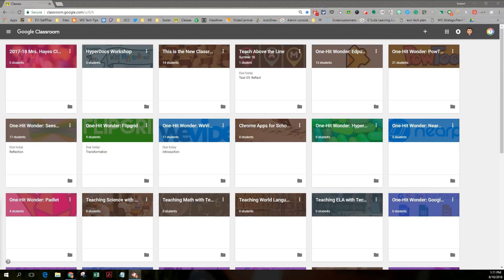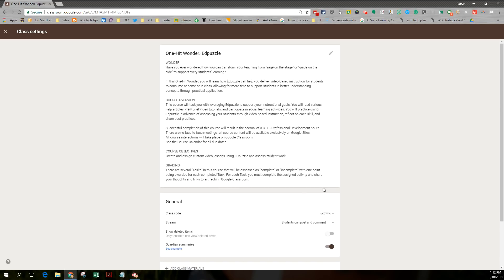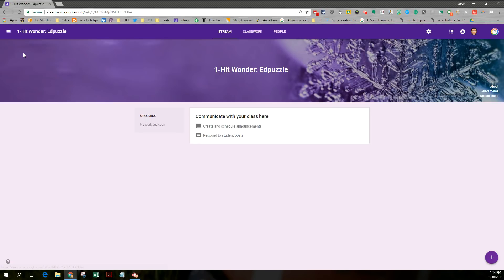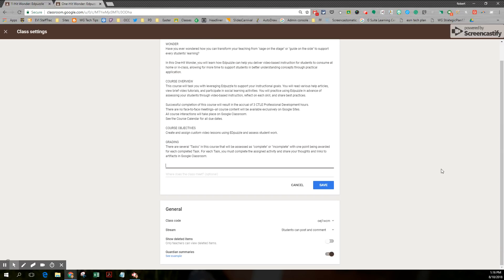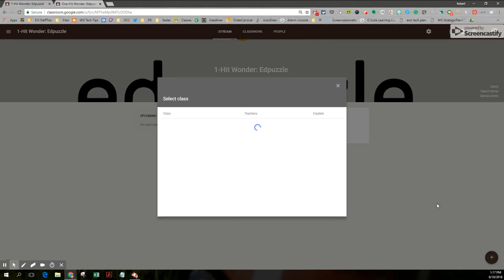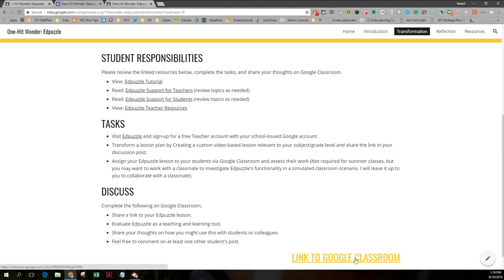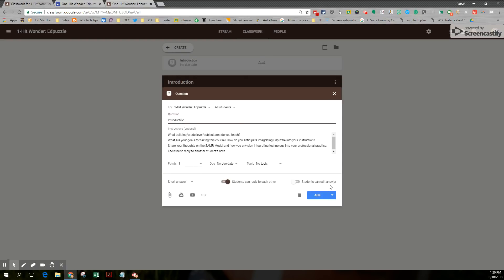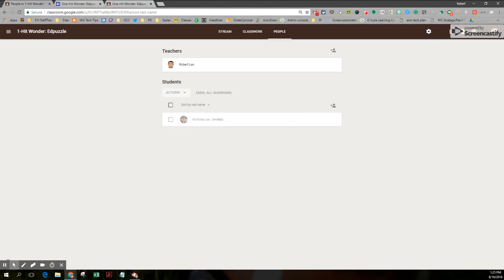Video Tutorial 01 New Google Classroom Walkthrough Teacher View August 2018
Google Classroom got a makeover in August 2018. This video demonstrates how to create a "new" Google Classroom and how teachers can re-use their Announcements and Assignments/Questions from an "old" Classroom.